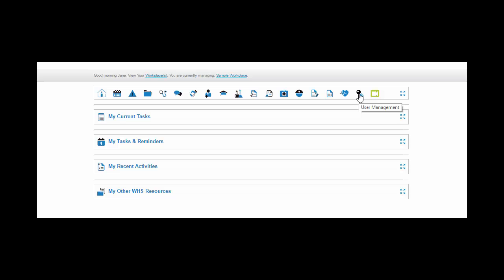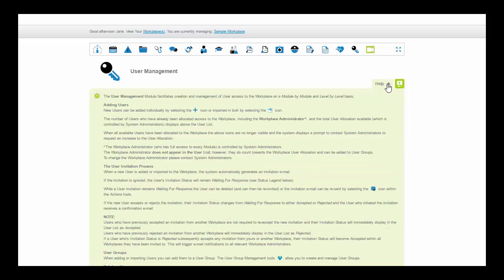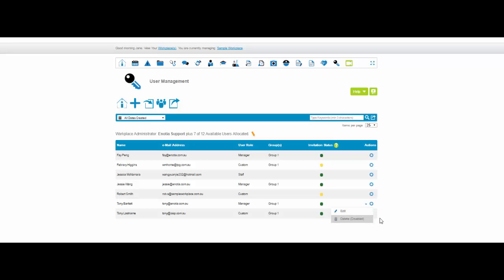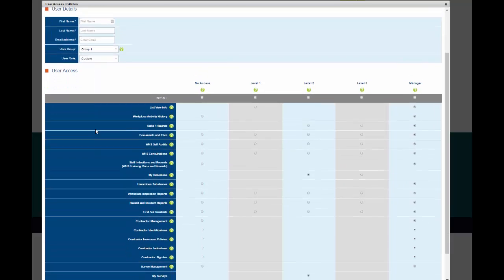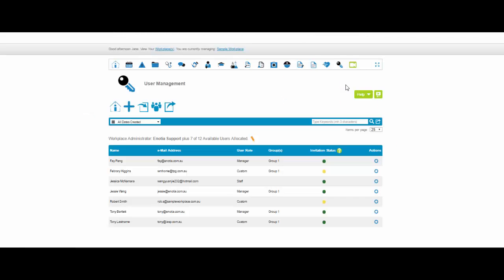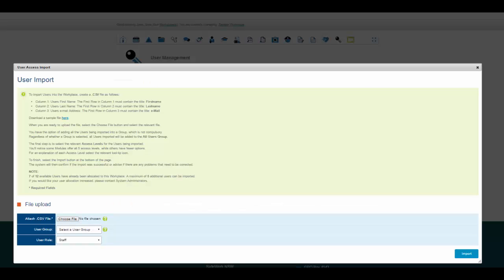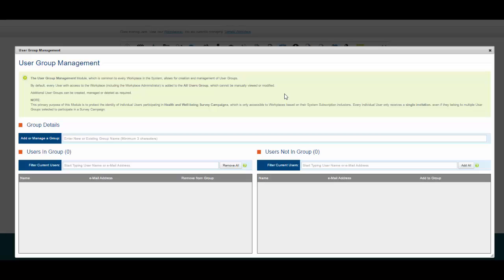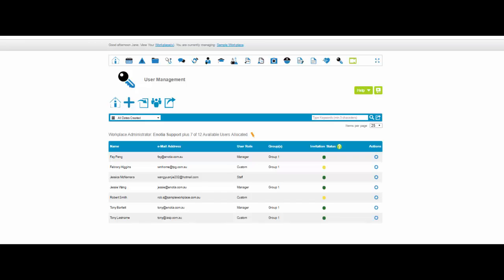GuildSafe - User Management (Desktop)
This tutorial demonstrates the User Management module of the GuildSafe System, in a desktop web-browser.